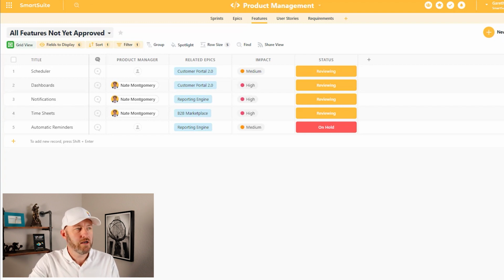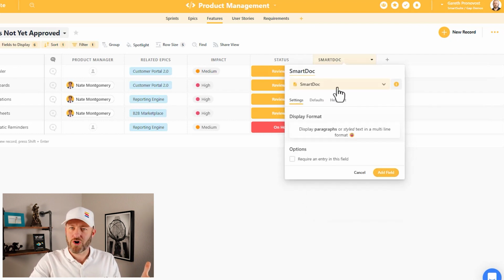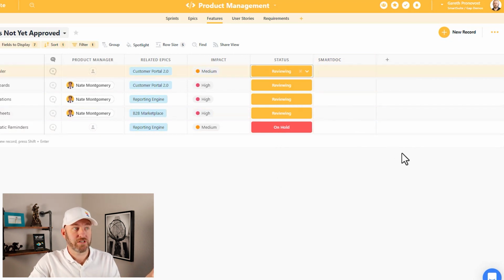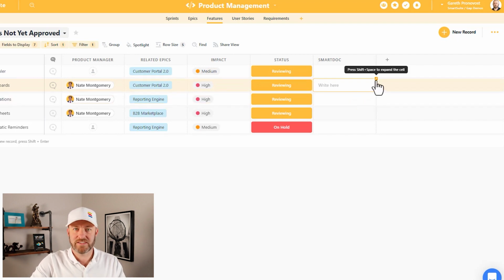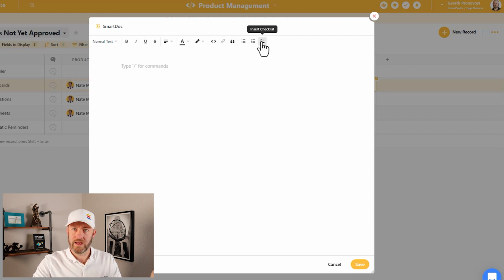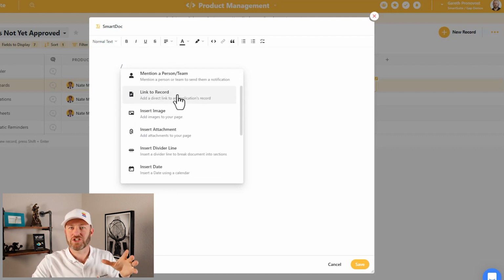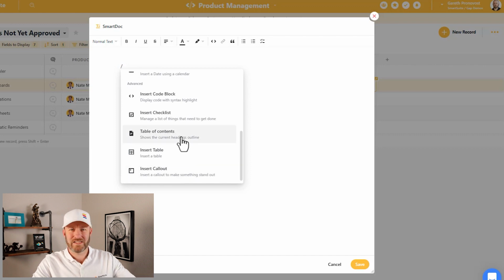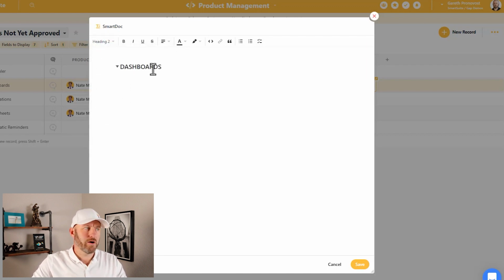Intro to SmartDocs